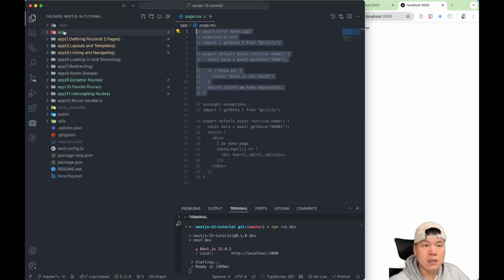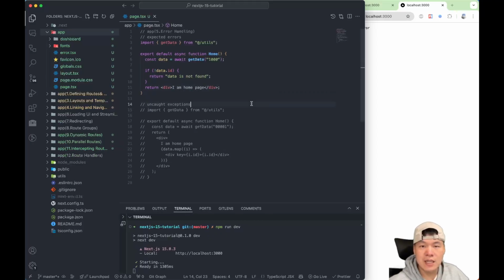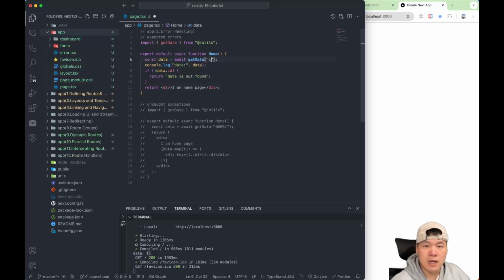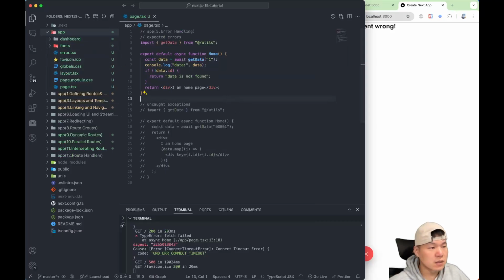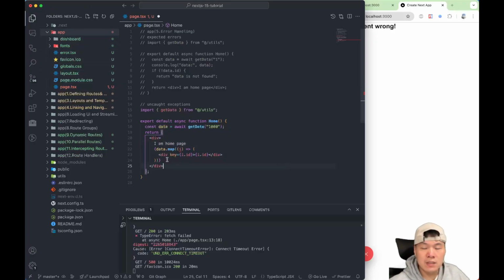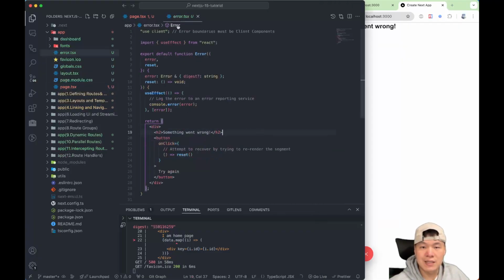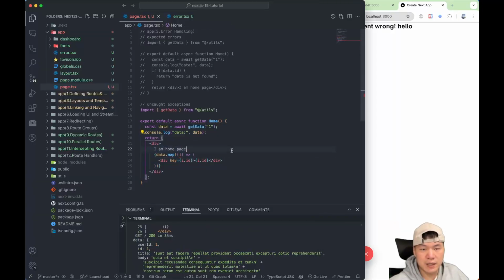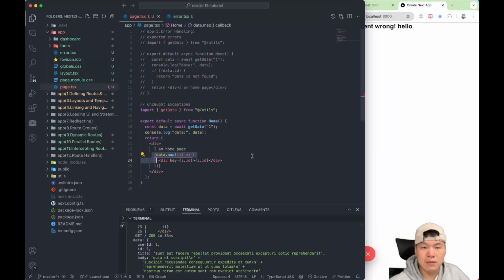Next.js Routes 5.Error Handling (Everything You Need to Know)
In this video, we’ll dive into how to handle errors effectively in Next.js:
✨ Custom Error Pages: Learn how to create error.tsx
✨ Error Handling in Routes: Understand how to manage route-specific errors gracefully.
✨ Fallback and Redirect Strategies: Discover best practices for dealing with unexpected issues.